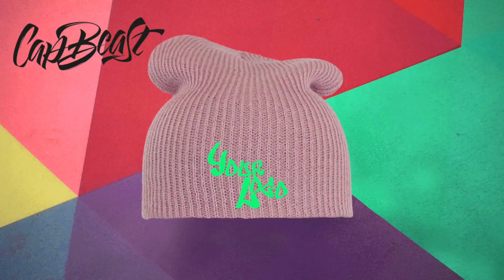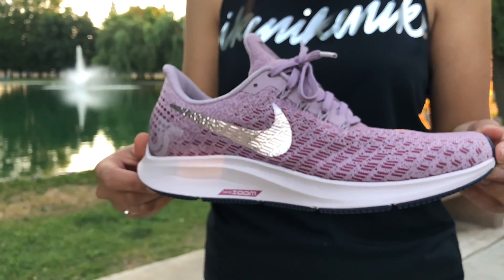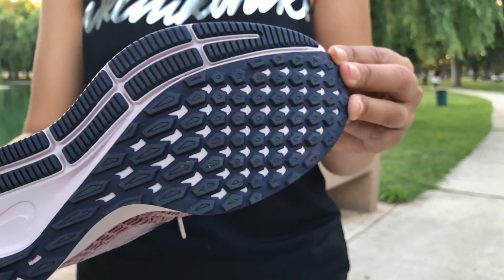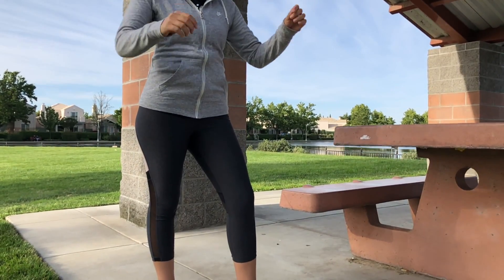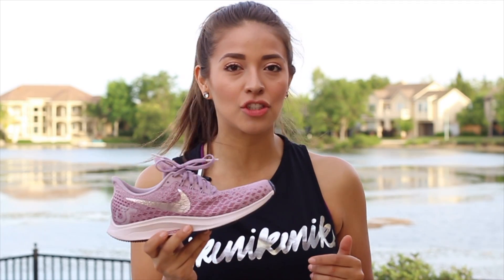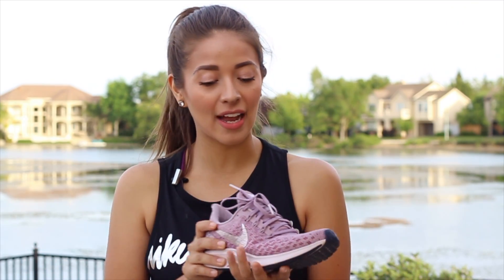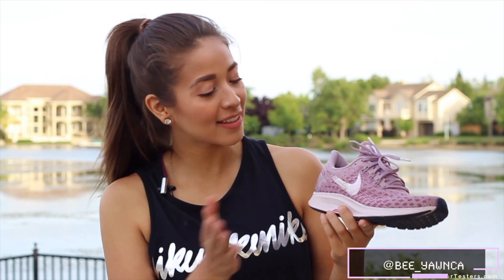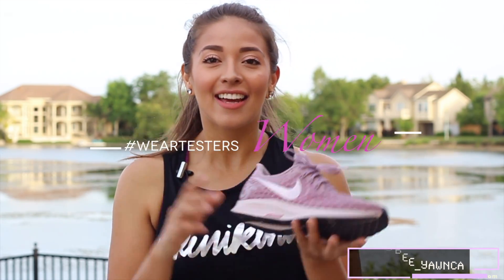NIKE ZOOM PEGASUS 35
Hey Guys! Here is a detailed look and review on the Nike Zoom Pegasus 35!